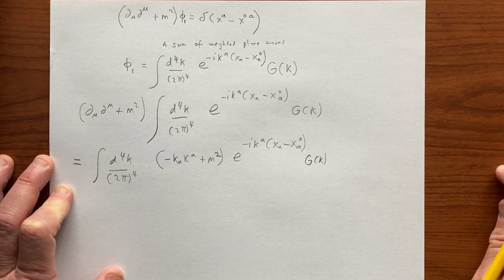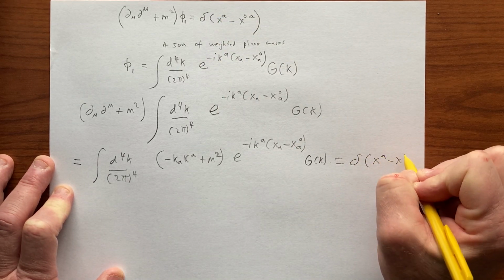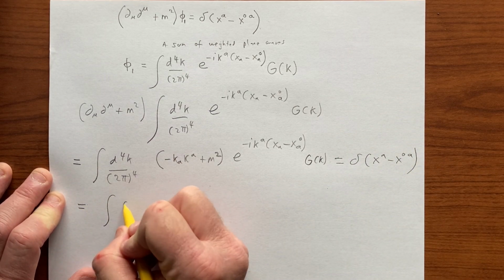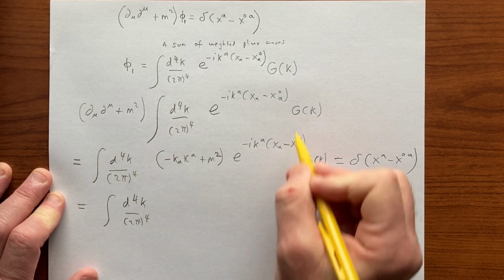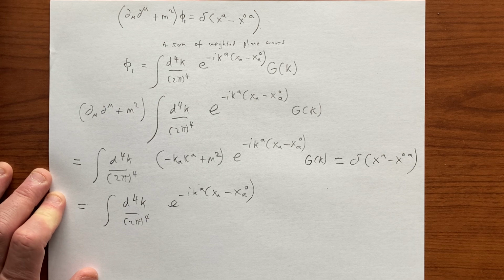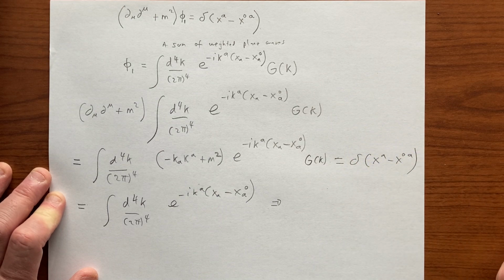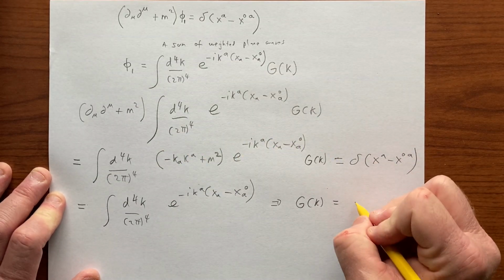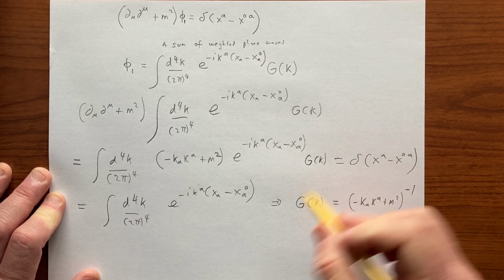Propagator as particle in the field